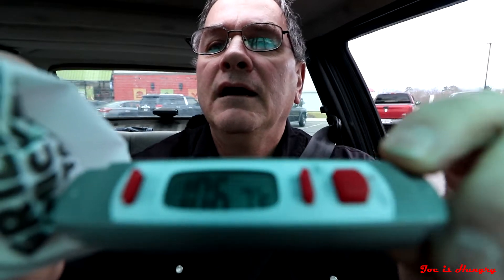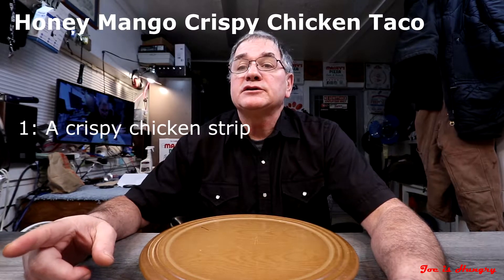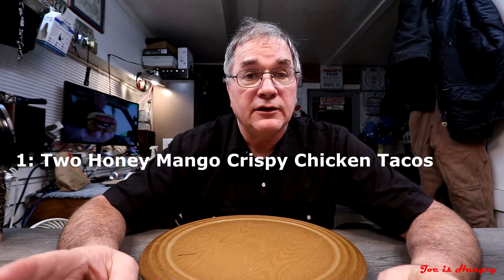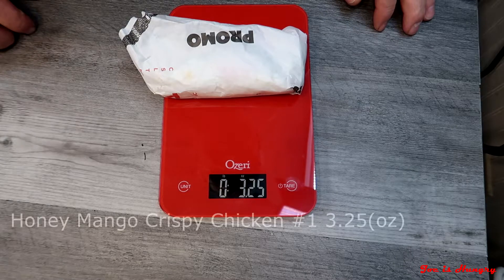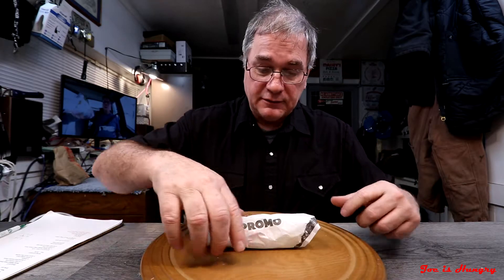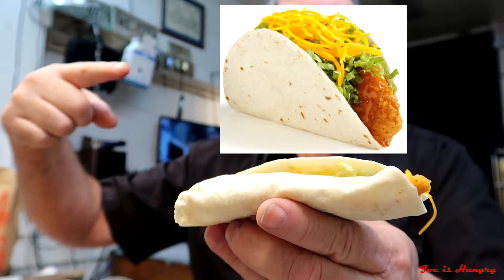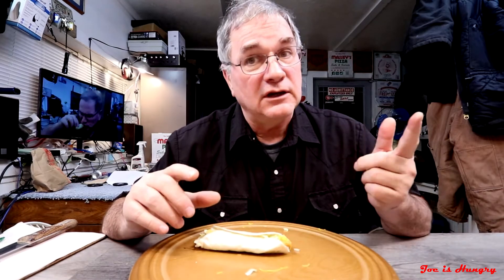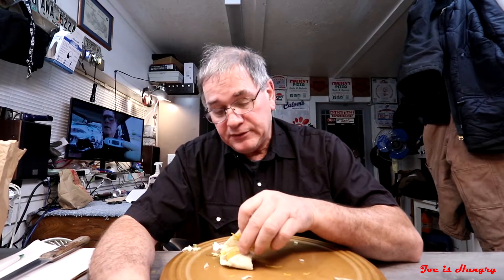Del Taco® New Honey Mango Crispy Chicken Taco Review | Joe is Hungry 🌯🌯🌮🌮🐓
Honey Mango Crispy Chicken Taco: A crispy chicken strip, hand- grated cheddar cheese
lettuce, and honey mango sauce, all in a folded, warm flour tortilla.

The Honey Mango Crispy Chicken Taco is available on its own for a suggested price of $1
or as part of a meal where you get two Honey Mango Crispy Chicken Tacos, Crinkle-Cut Fries
 and a beverage for $5.79.

Honey Mango Crispy Chicken Taco

Serving Size Weight 104(g) 3.66(oz)

Calories (kcal) 220
Calories from Fat (kcal) 100
Carbohydrates (g) 23
Dietary Fiber (g) 1
Total Sugars (g) 5

1: A crispy chicken strip
2: Hand-grated cheddar cheese
3: Lettuce,
4: Honey mango sauce
5: All in a warm flour tortilla.

Price  - $1.00

Combo meal - $5.79

1: Two Honey Mango Crispy Chicken Tacos
2: Crinkle-Cut Fries
3: And your choice of a beverage

Honey Mango Crispy Chicken #1 3.25(oz)
Honey Mango Crispy Chicken #2 3.30(oz)
Honey Mango Crispy Chicken #3 3.20(oz)

Soundtrack
Show Stopper by Airstream

9-10 = Food Nirvana (almost never)
8-9  = Food To Travel greater than 30 Miles
7-8  = Decent Fast Food Local Only
6-7  = Above Average Drive through Food
5-6  = Middle of the Road Fast Food
0-5  = Free Fall to Food Hell